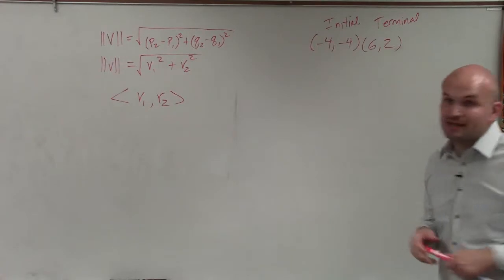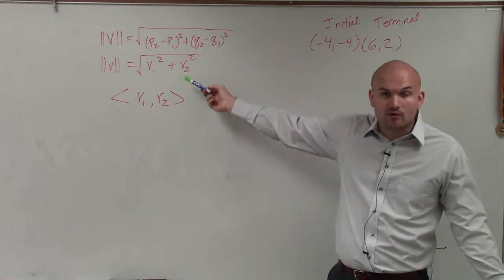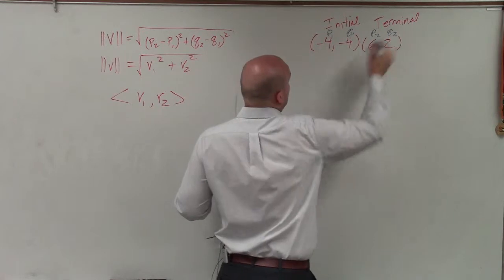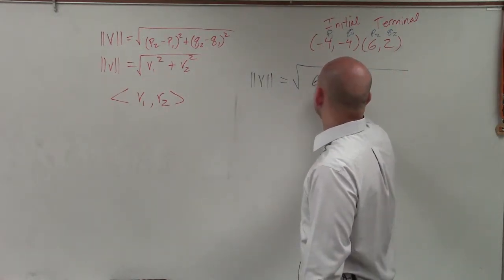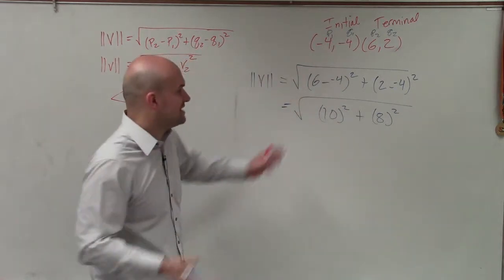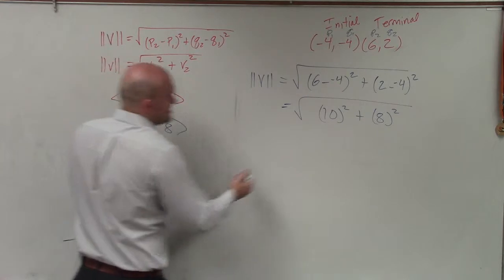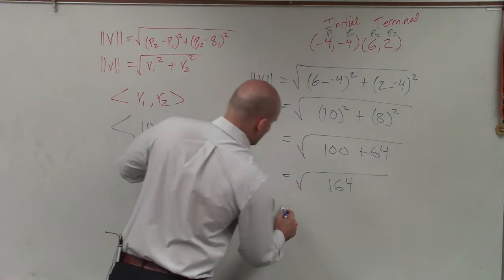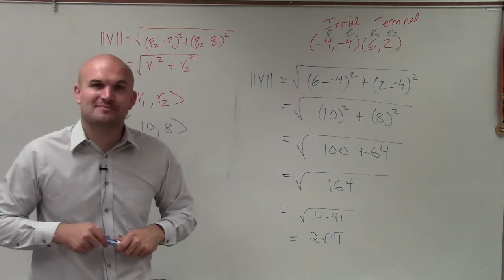Write a vector in component form and find the magnitude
Timestamps:
0:00 Intro
0:29 Start of Problem

Corrections:
1:12 Made a mistake. (2 - (-4)) is equal to 6 not 8.